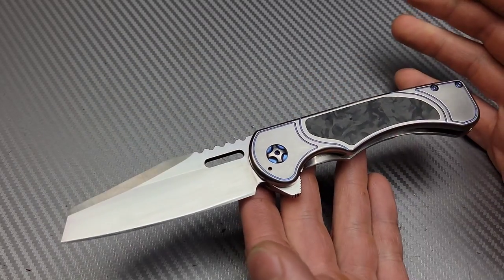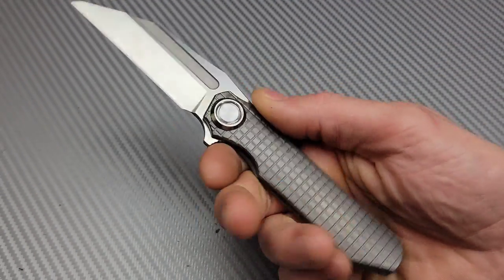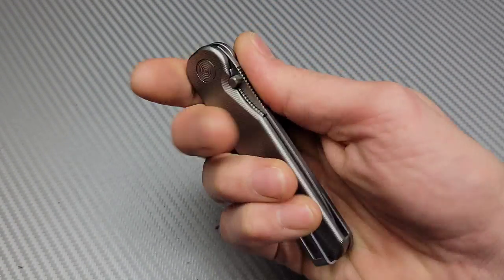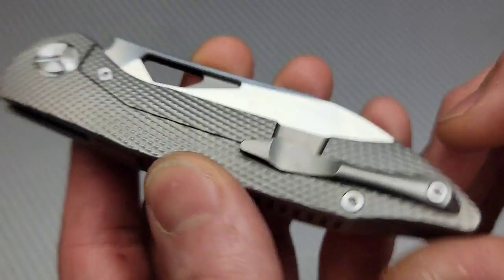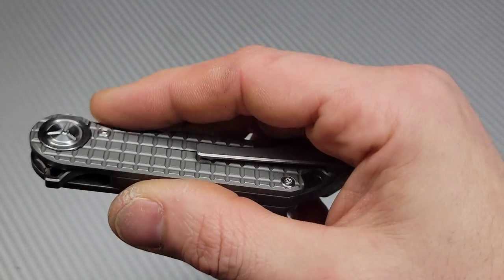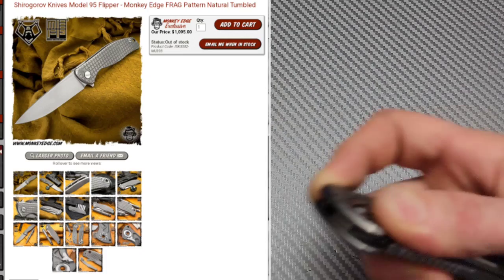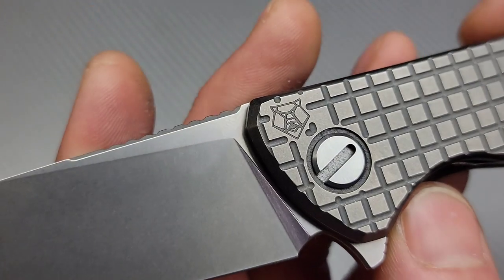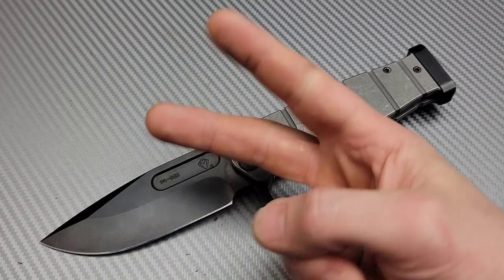10 GREAT TITANIUM KNIVES WITH MILLING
10 GREAT TITANIUM KNIVES WITH MILLING

TWOSUN TS177

TWOSUN TS195

KIZER TITANIUM BEGLEITER FRAG

TWOSUN TS308

ruby Benchstone

Ceramic Rod

DIAMOND ROD

Tri stone

Jewelers loupe

Wiha Bits

Locktight stick

2 pack original & heavy KPL

Silicon Rings

OR